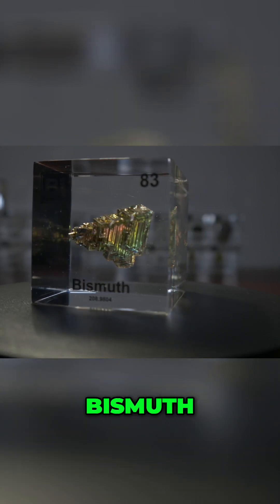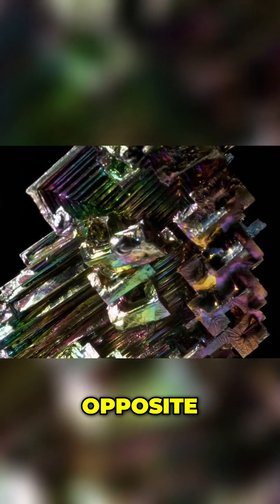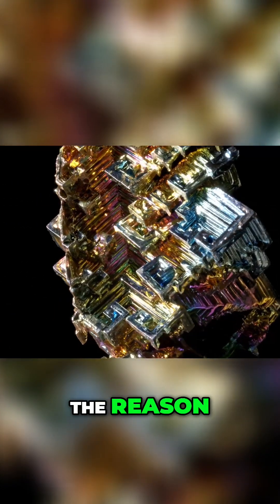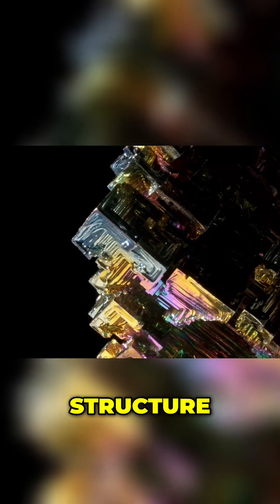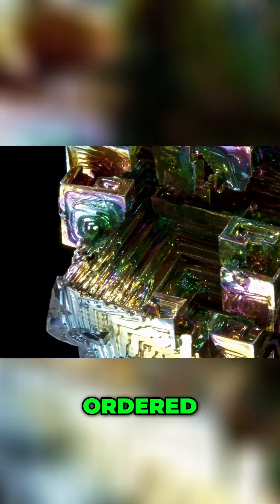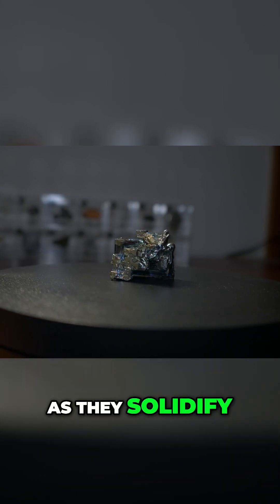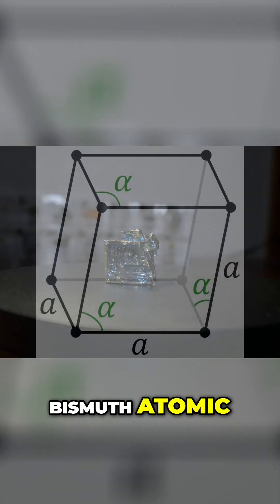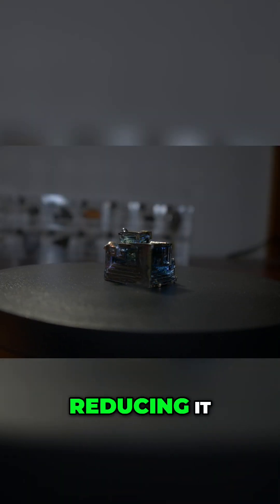Bismuth: The Odd Metal That breaks common rules!🧪🔬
Discover the unique properties of bismuth, one of the heaviest natural metals that expands as it cools! Learn how its unusual crystalline structure creates stunning geometric shapes unlike anything else in the metal world. Dive into the fascinating science behind this incredible element.